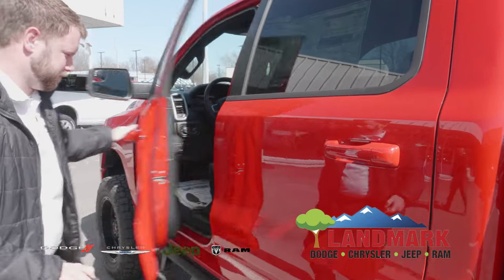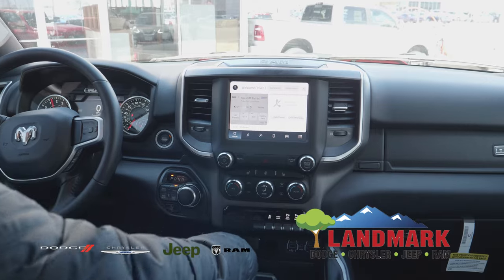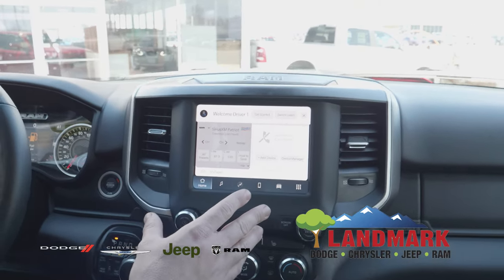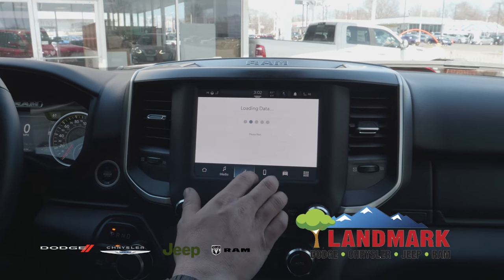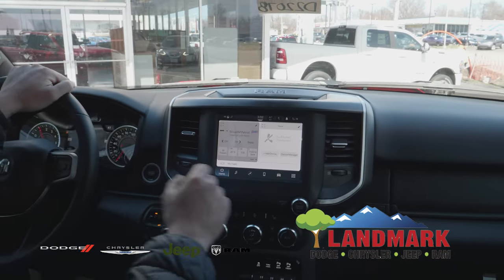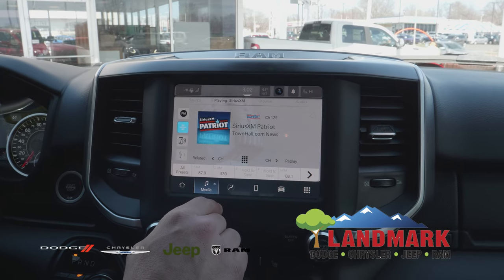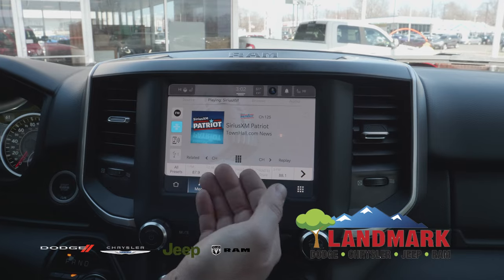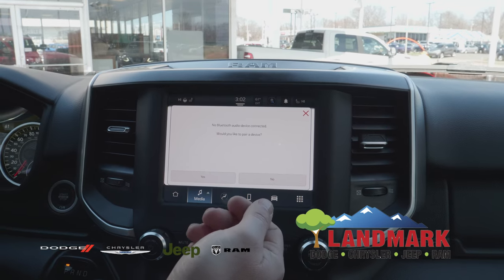2022 Ram1500 Big Horn u connect features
Your smart phone is everything. Now with U-Connect, you can connect your phone and control and access all of your vital info from your touch screen.

Come on out and test drive your 2022 Ram1500 Big Horn only at Landmark Dodge Chrysler Jeep RAM in Independence!

Serving Kansas City, Missouri and all outlying areas. From Grandview to North Kansas City in Missouri and from Overland Park to KCK.